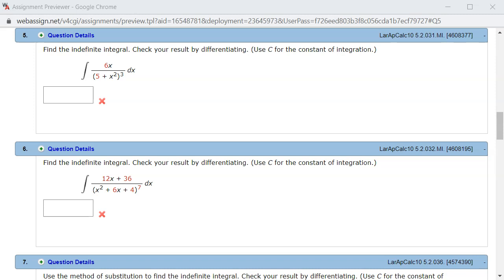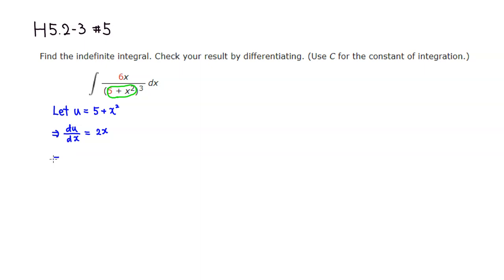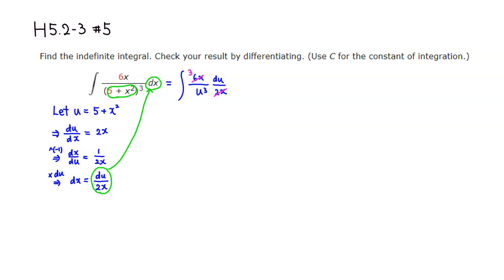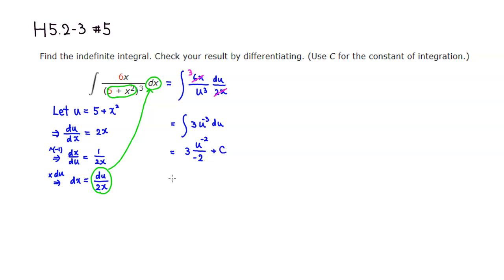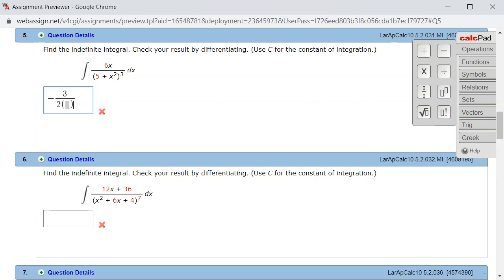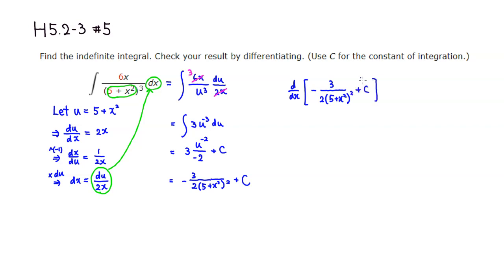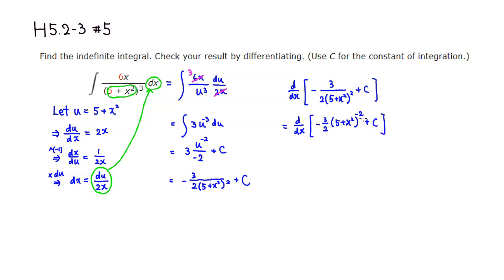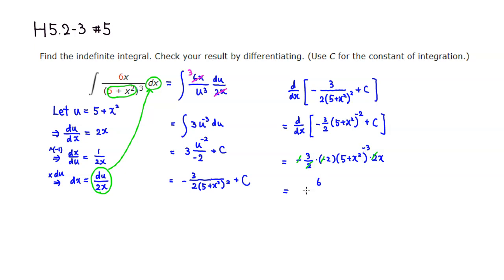MTH 110 H5.2 #5